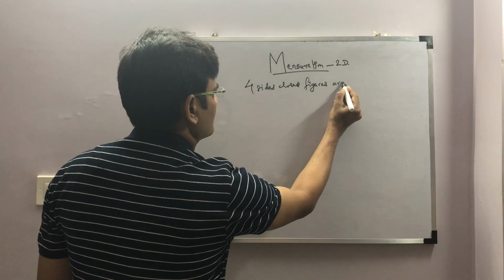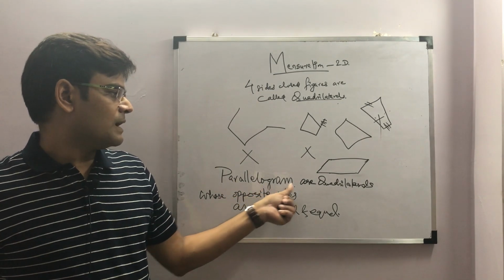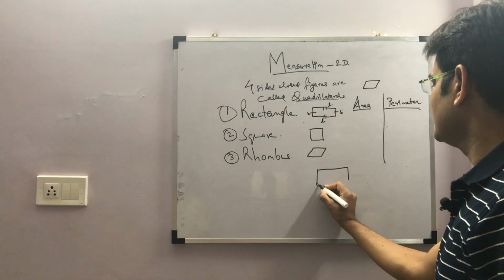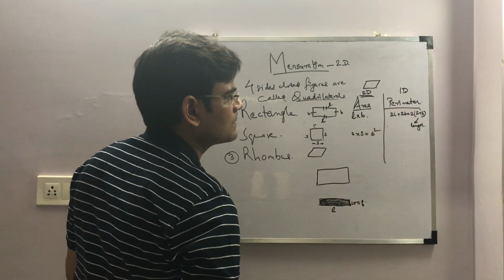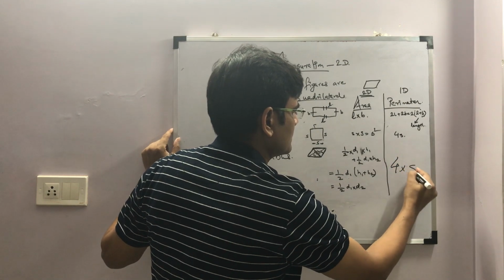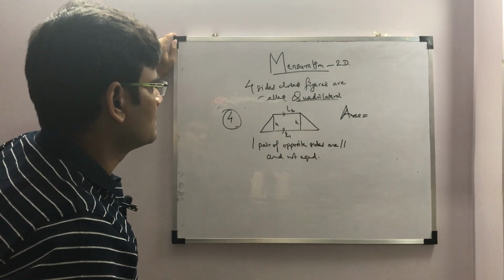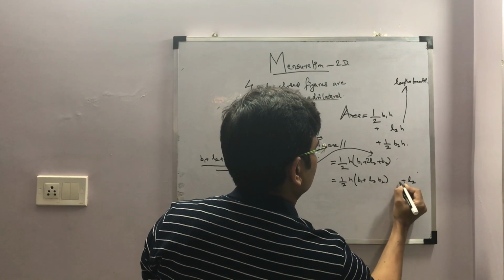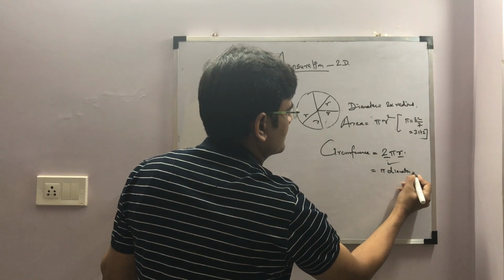Rectangle, Square, Rhombus, Trapezium, Circle - Area and Perimeter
Derivation of Area of Rectangle, Square, Rhombus, Trapezium, Circle. Concept of Quadrilaterals.